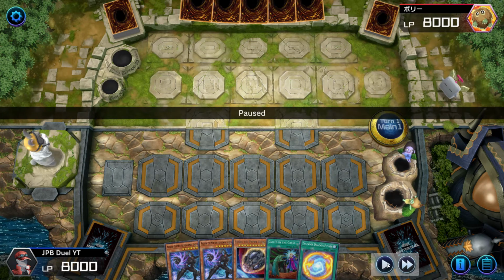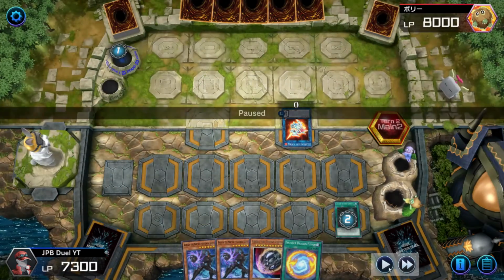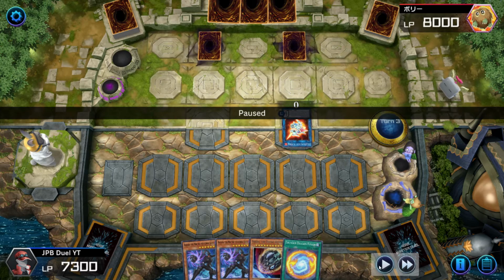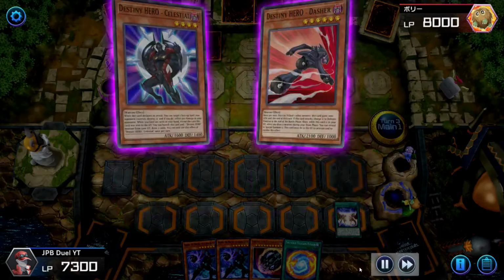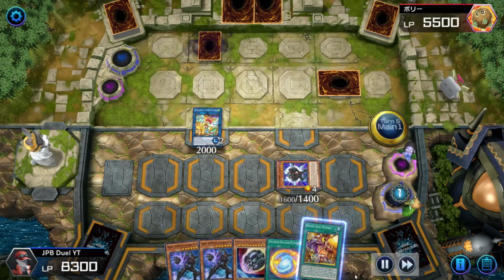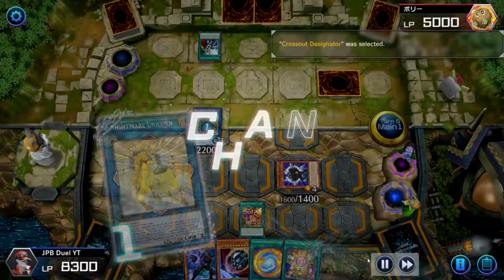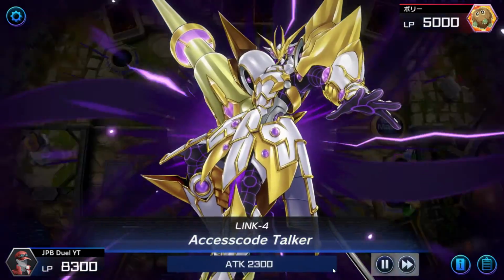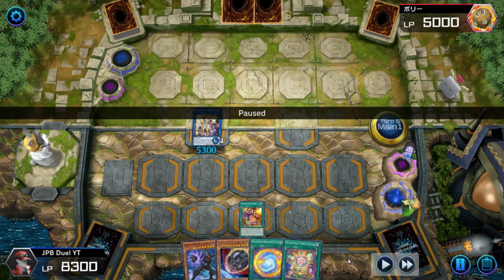How Can You Be In D2 And Not Even Know BASIC Negates?! Prank Kids vs Zoo/Tri [Yu-Gi-Oh! Master Duel]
How is this a Diamond 2 game lol...MD is disappointing right now...